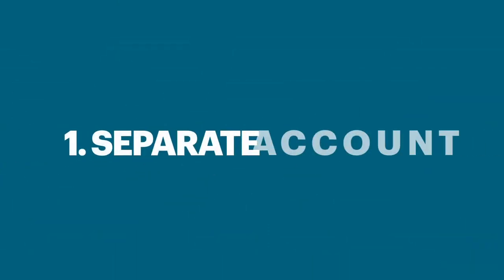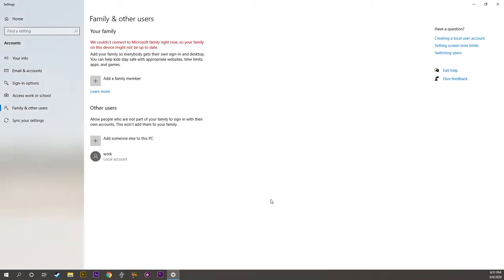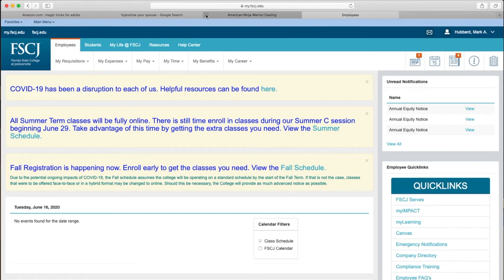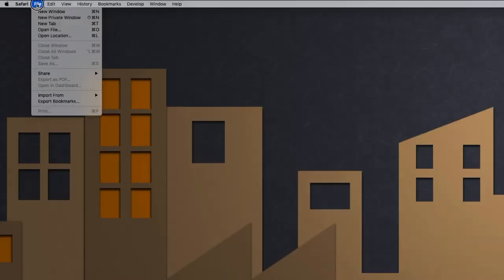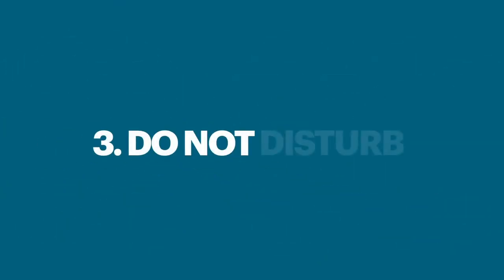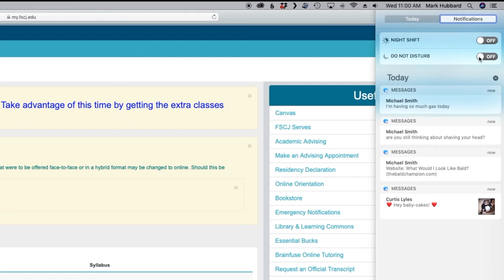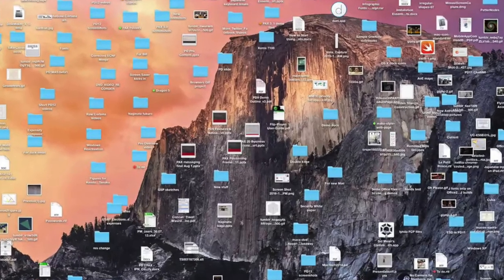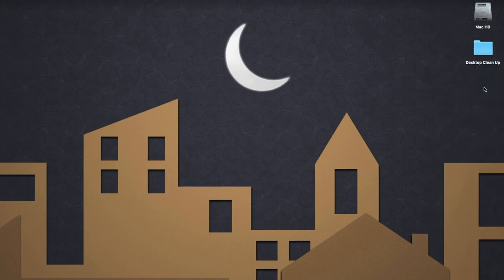Tips for Screen Sharing Privacy